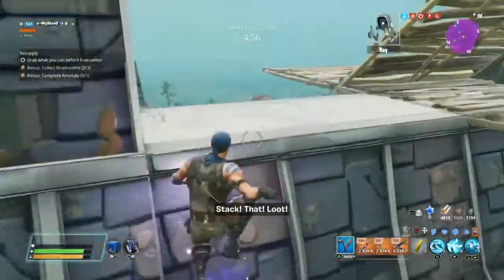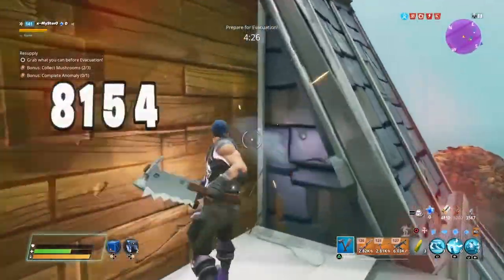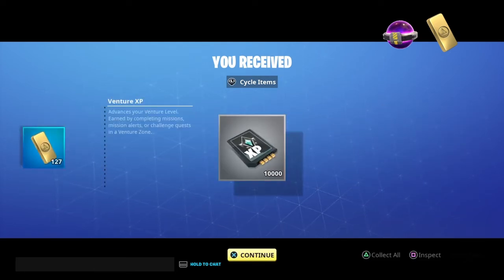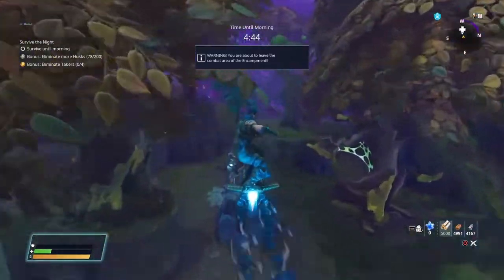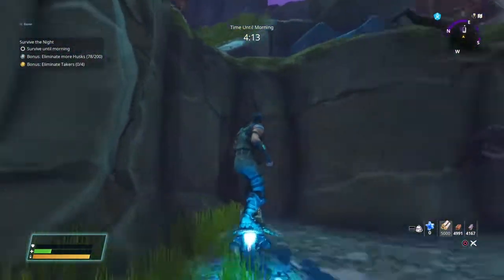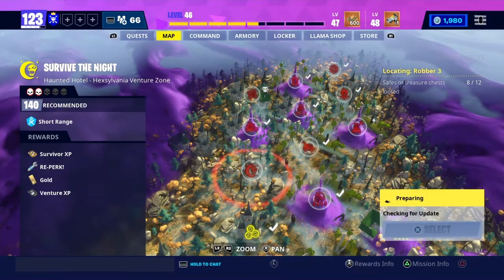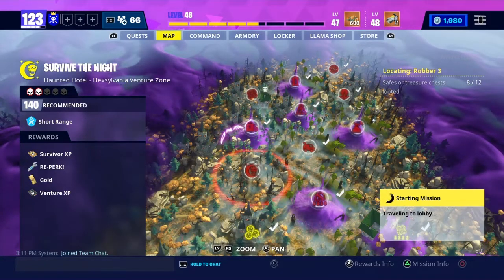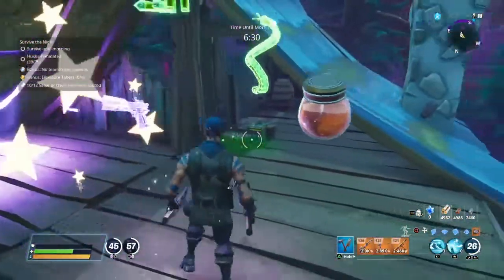Just the Tips you Needed for Fortnitemares Ventures Zone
Here are a few tips for the Fortnitemare ventures zone you needed that will help you fly throw the Hexsyvania ventures season. Like where to find the big stash on mates and how not to waste time, we have till November 20th for the new season to end so that mean we have lots of time to complete this new season of ventures. the one thing I don't have is time so help save me from my day job before it kills me by subscribing here its free and if you are already a subscriber liken, I thank you